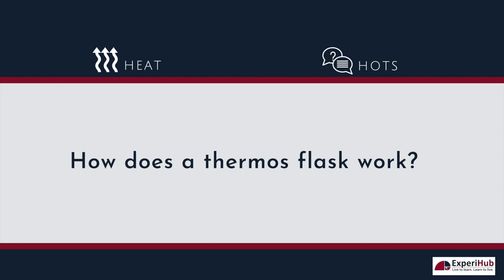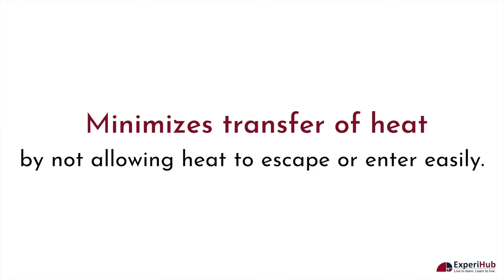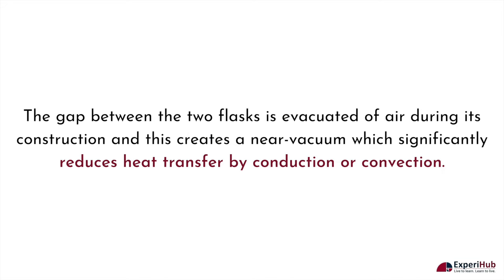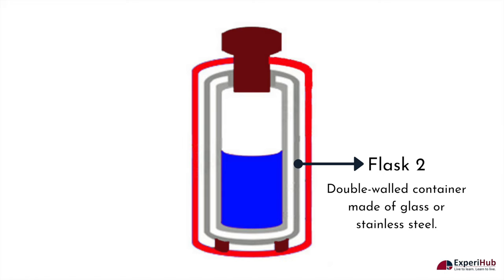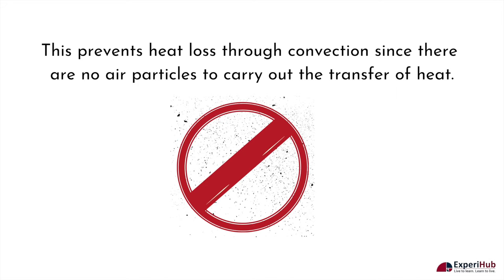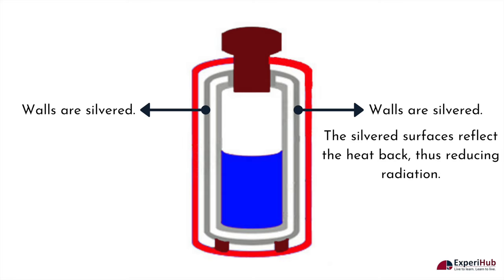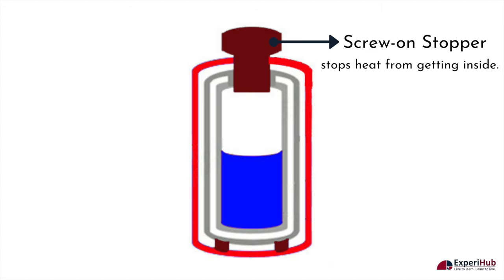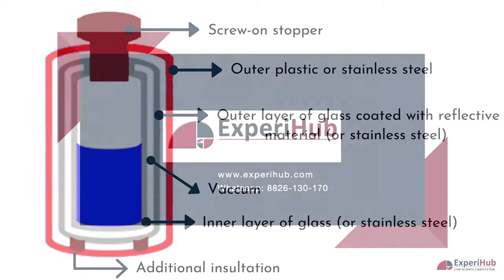HOTS Questions | Heat | How Does A Thermos Flask Work?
Vacuum Flask or Thermos is an insulating storage vessel that greatly lengthens the time over which its contents remain hotter or cooler than the surroundings of the flask. But, how does a thermos flask work?

Instead of containing any kind of heating or cooling element, so as to keep hot things hot and cold things cold a thermos is designed to in a such a way that it minimizes transfer of heat by not allowing heat to escape or enter easily.

HOTS (High Order Thinking Skills) Questions are the skills that involve learning that goes beyond mere comprehension. At ExperiHub, we will solve CBSE and NCERT HOTS Questions through real-world examples and at-home experiments to better understand these difficult concepts.